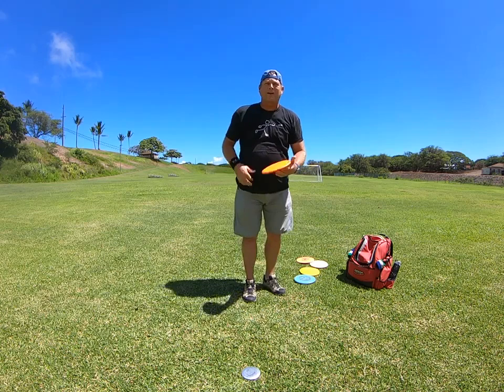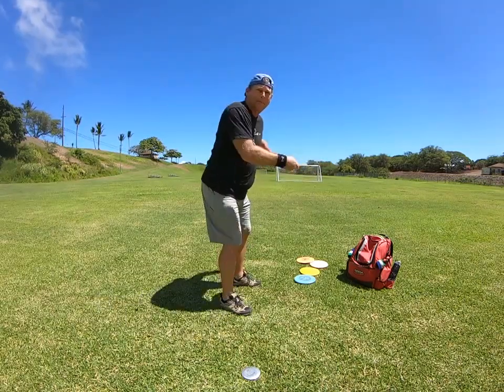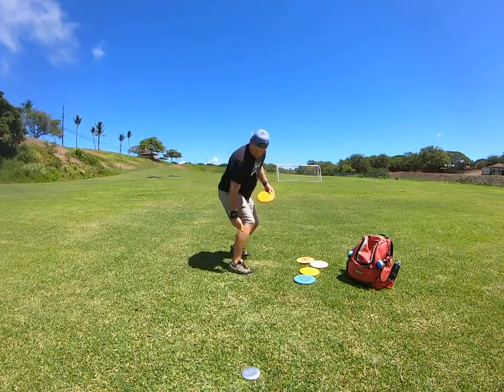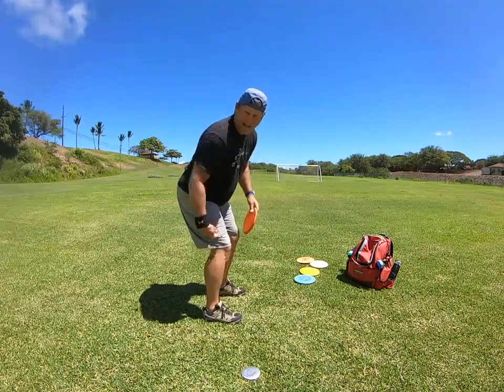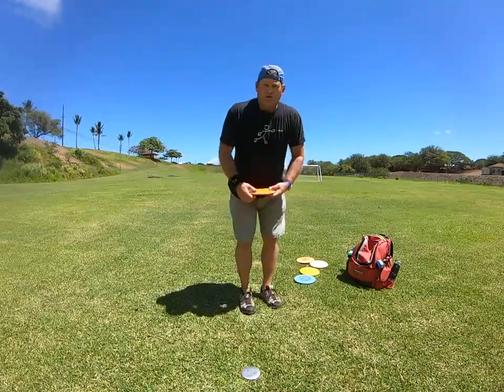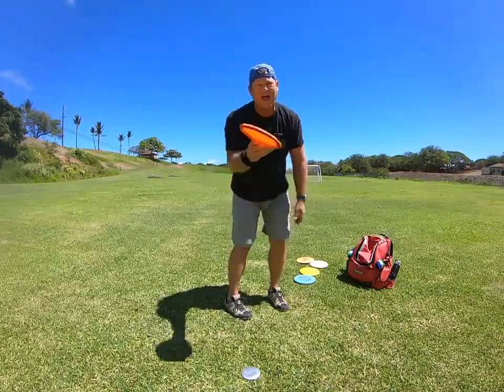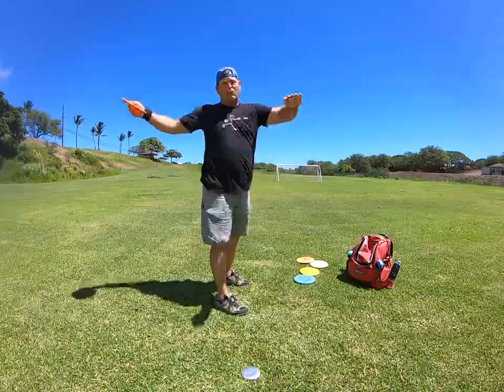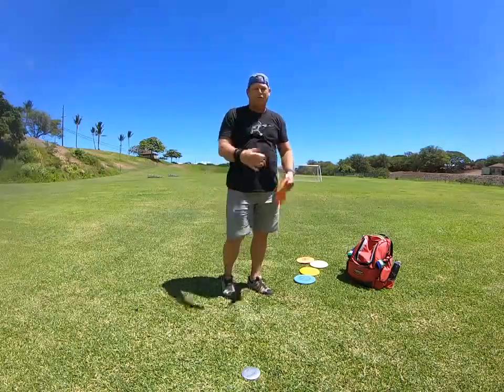EVEN THE PROS THROW SHOULDERS UP // DISC GOLF 101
Aloha…
This video is of the pros throwing the disc - do their shoulders rotate up? Or around like a helicopter?

In previous videos we discussed this. To throw the disc straight and more accurately, you must stay bent over, head on top. Your shoulders will then rotate up.

Let’s review the pros…

Aloha,
Michael